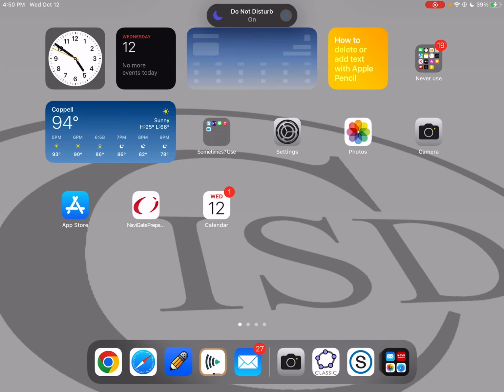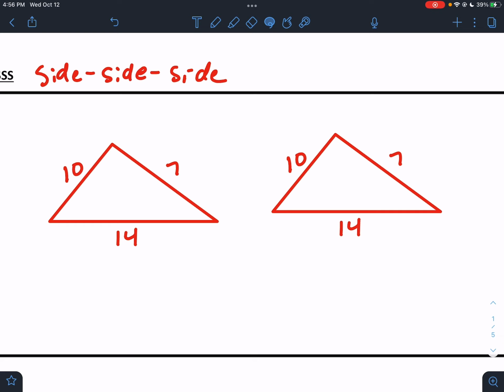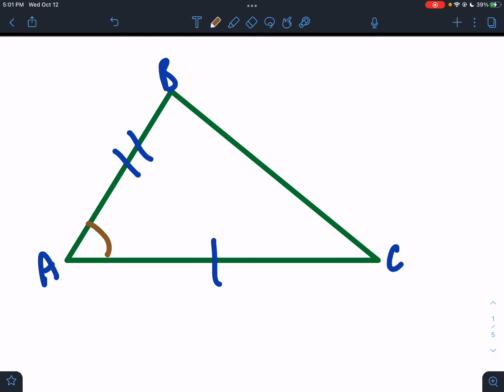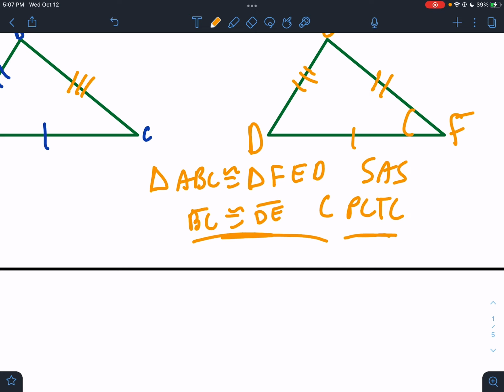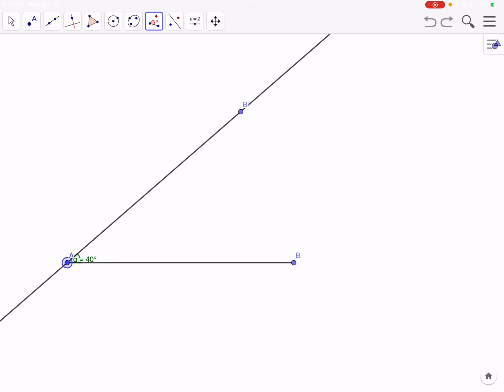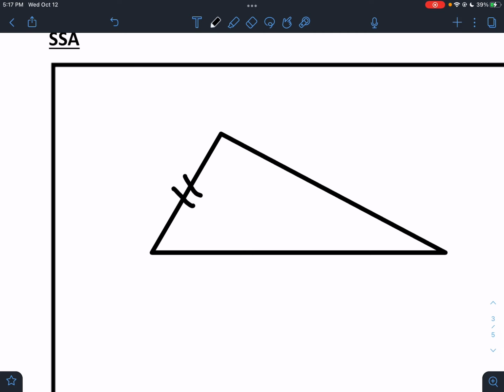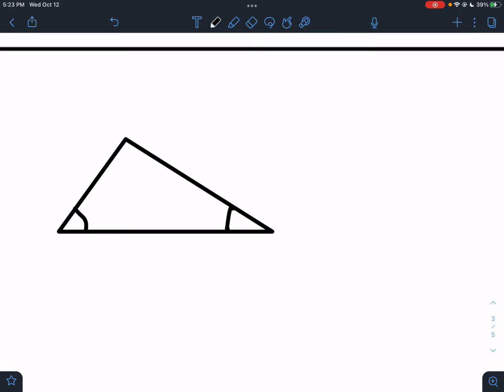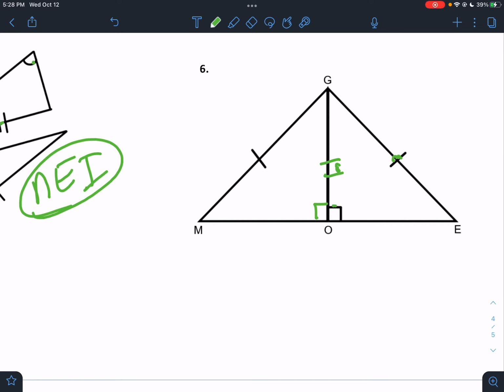High School geometry - proving triangles congruent explanation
Notes sheet I'm working on!